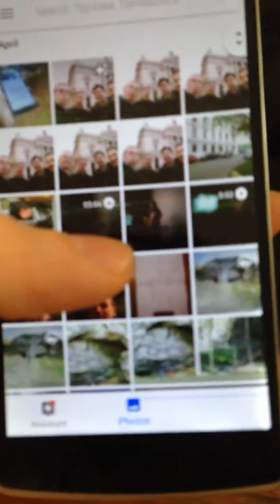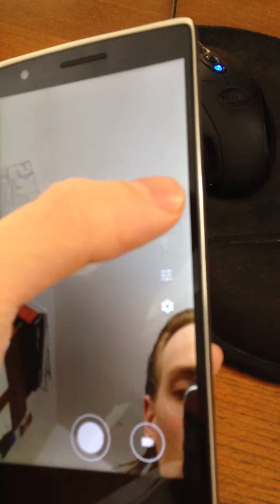OnePlus One display glitch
After replacing a broken touchscreen, digitizer, display for a "new" one on ebay, this glitch was introduced. It only appears when processing something like a higher resolution imagery. E.g. when camera is opened, photos are viewed, facebook news feed is scrolled and in the feed pictures are present. I demonstrate in the video the behaviour and hope to get an answer on:

Is it a problem of the new module, or could some chip for processing display imagery break outside of the module and replacing it for another would not help?